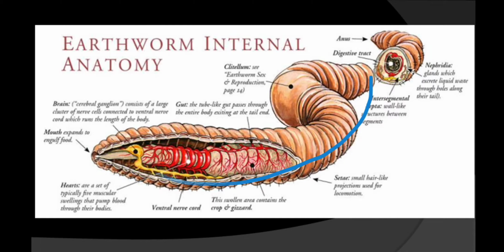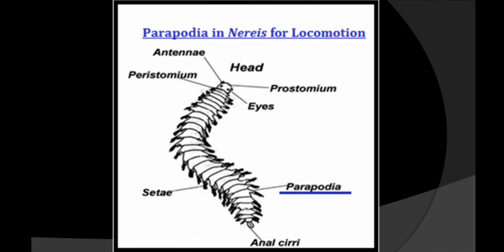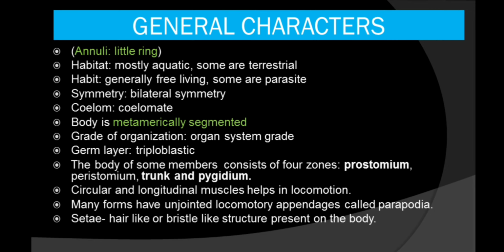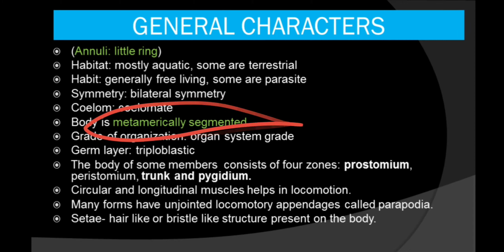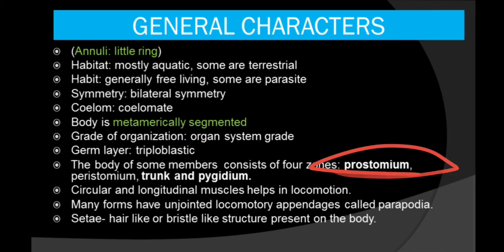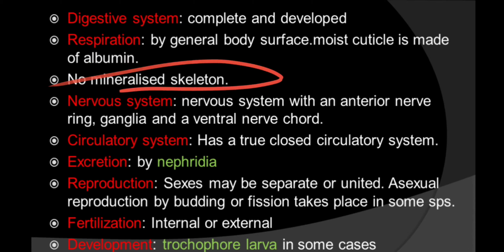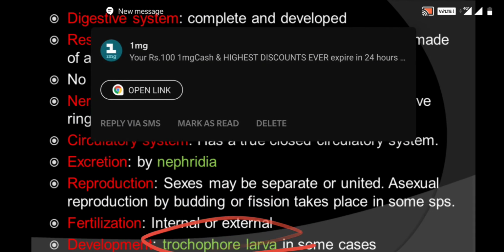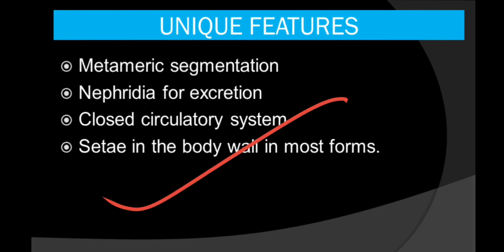Animal Kingdom- Phylum Annelida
Animal Kingdom
Phylum Annelida